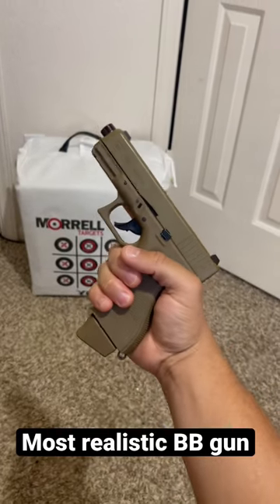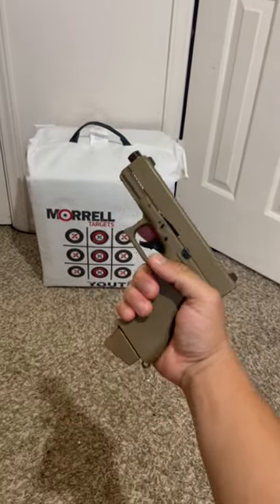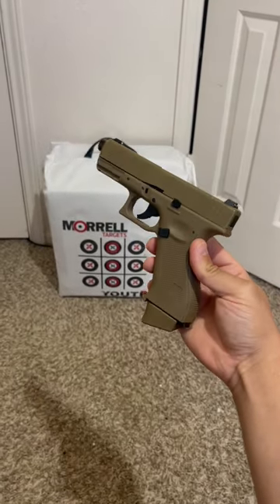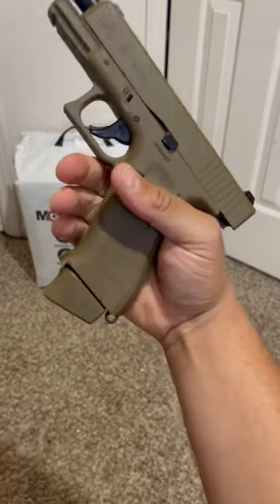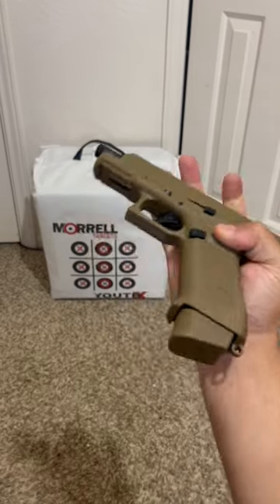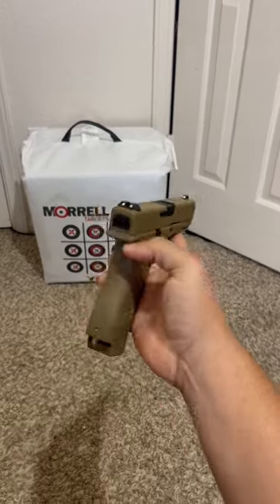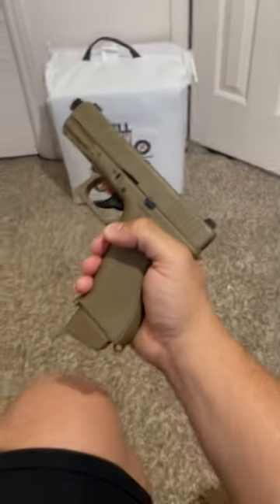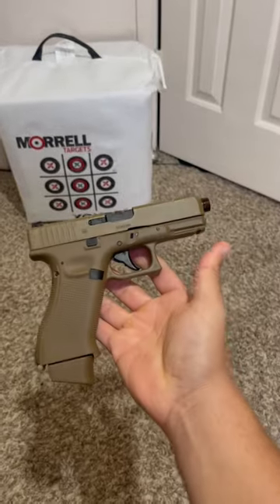Most realistic BB gun Glock 19x